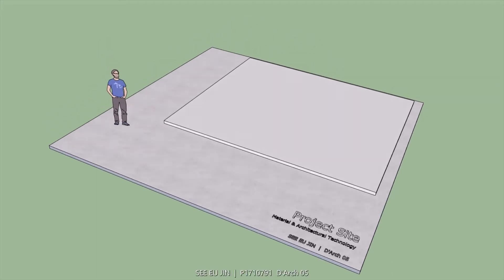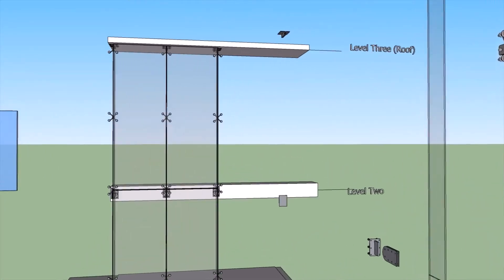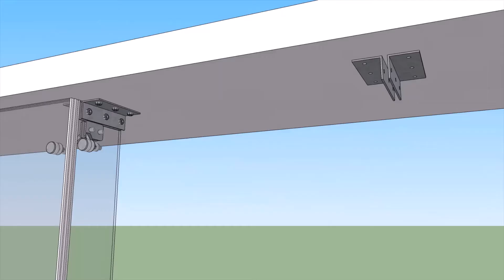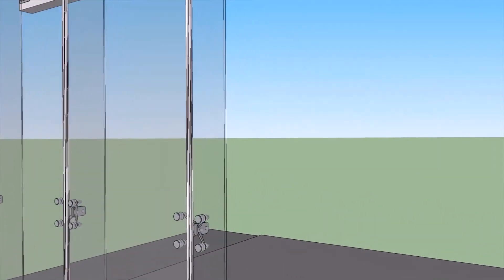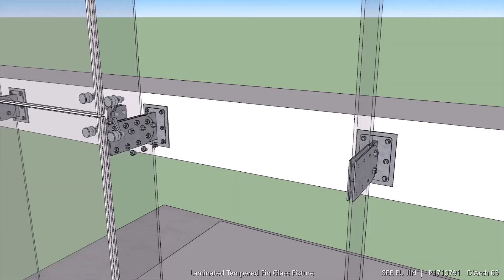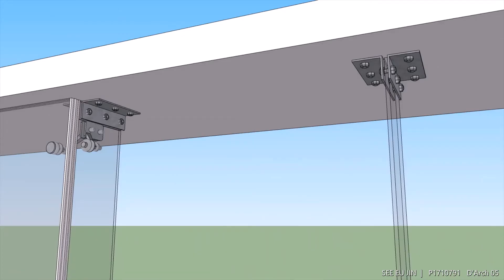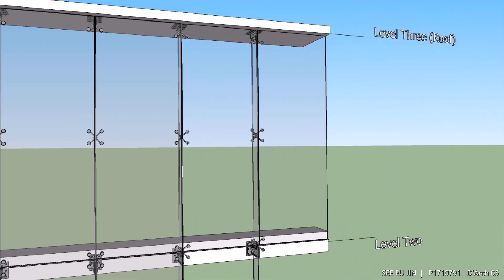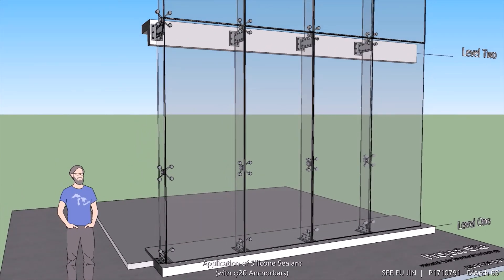Construction Sequence of Spider Glazing Curtain Wall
Submission by See Eu Jin for Technology Assignment